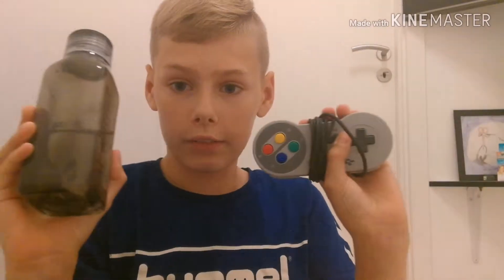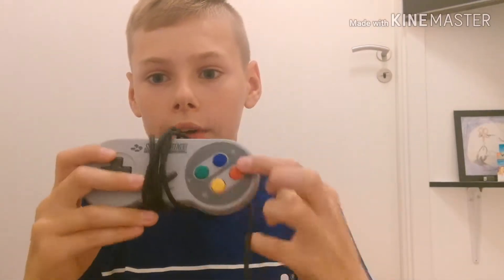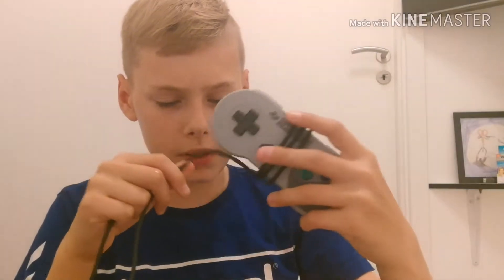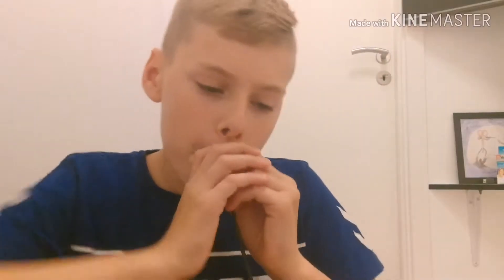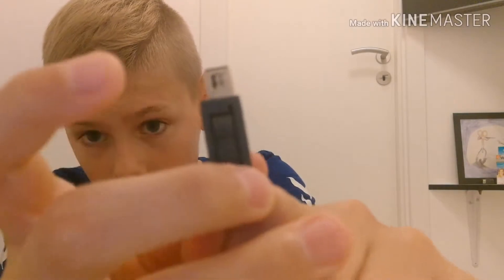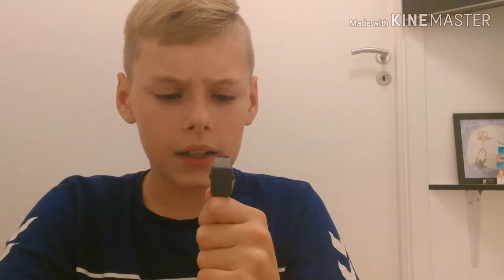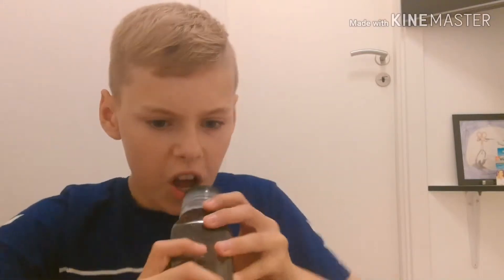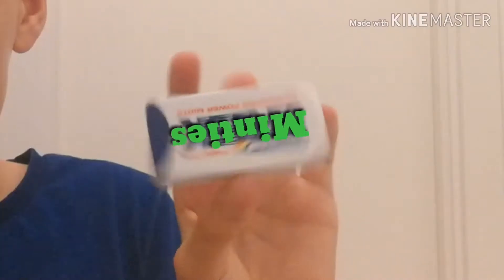Hidden instrument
This is all just a joke